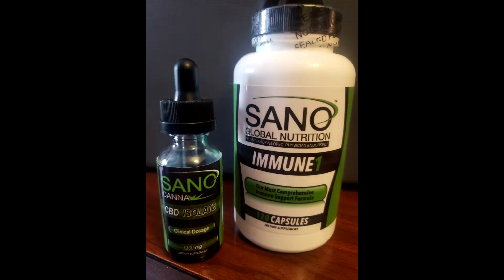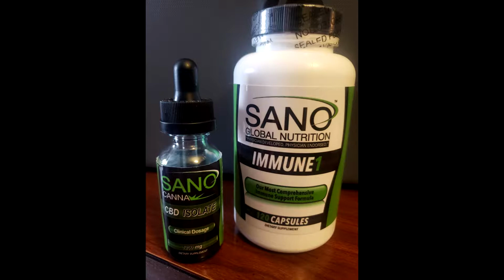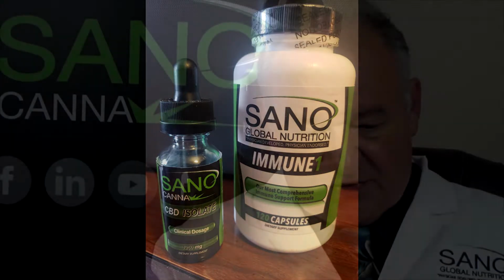immune1 canna2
The greatest 1-2 Punch for the immune system and controlling oxidative stress